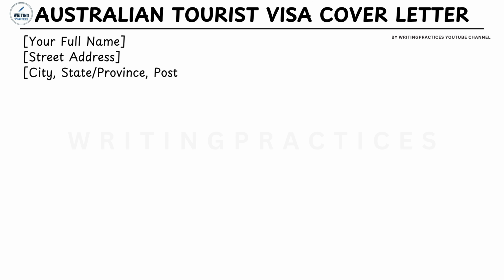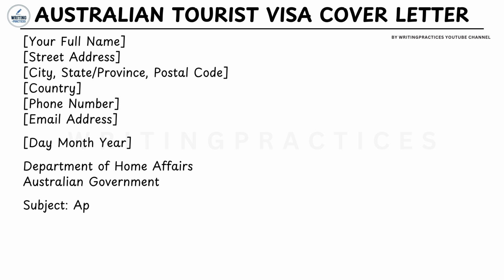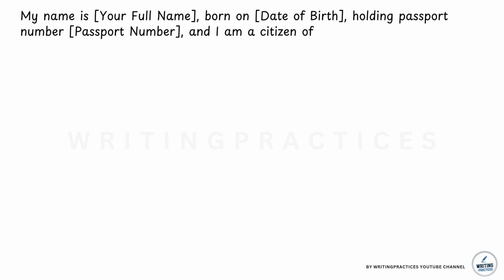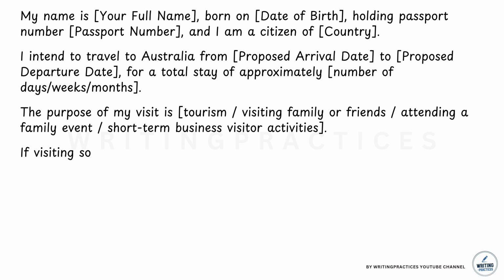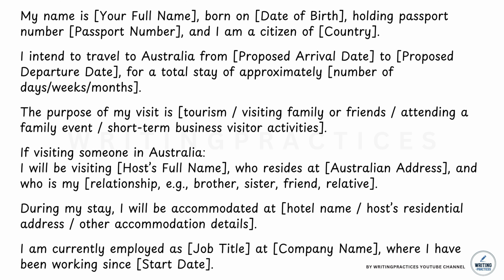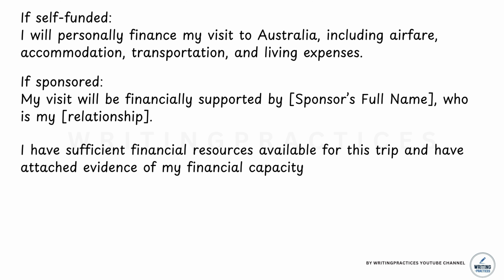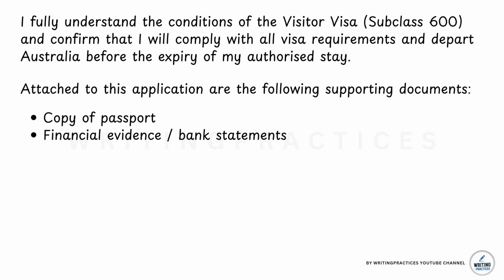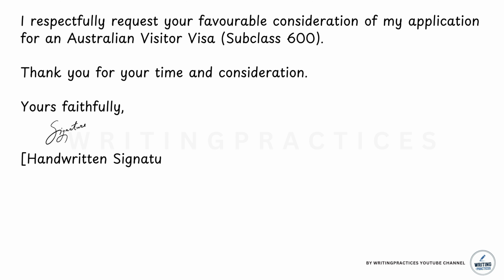How To Write An Australian Visitor Visa Application Letter Subclass 600 Template Step by Step Guide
Learn how to write an Australian Visitor Visa Application Letter (Subclass 600) step by step in this detailed tutorial by Writing Practices.

If you are applying for an Australian Visitor Visa (Subclass 600), submitting a clear and professional application letter can help support your visa application by explaining your travel purpose, intended duration of stay, financial arrangements, and your genuine temporary entrant intentions.

In this video, you will learn exactly how to write a professional Australian Visitor Visa Application Letter using the proper Australian formal letter format.

This tutorial will guide you through each section of the letter and help you present your application clearly to the Department of Home Affairs.

In this video, you will learn:

How to format an Australian Visitor Visa Application Letter

How to address the Department of Home Affairs correctly

How to explain the purpose of your visit

How to include travel dates and accommodation details

How to mention financial support or self-funding

How to explain your ties to your home country

How to use an Australian Visitor Visa Application Letter template correctly

This tutorial is ideal for:

Australian visitor visa applicants

Visitor Visa Subclass 600 applicants

Tourist visa applicants

People visiting family or friends in Australia

Applicants preparing visa supporting documents

First-time Australian visa applicants

A properly written visa application letter helps present your travel intentions clearly and supports your Subclass 600 visa application.

What is an Australian Visitor Visa Application Letter?
An Australian Visitor Visa Application Letter is a formal letter submitted with your Visitor Visa (Subclass 600) application to explain your purpose of travel, intended stay, financial arrangements, and commitment to complying with visa conditions.

Is the application letter mandatory for Subclass 600?
It may not always be mandatory, but it is highly recommended because it provides additional explanation and clarity for your visa application.

Your personal details, reason for visiting Australia, travel dates, accommodation information, financial support details, home country ties, and your intention to leave Australia before your visa expires.

Yes. If someone is sponsoring your trip, clearly mention the sponsor’s details. If self-funded, state that you will cover all travel expenses.

Can this template be used for family visits?
Yes. This template can be adapted for tourism, family visits, short business visits, or other temporary visitor purposes under Subclass 600.